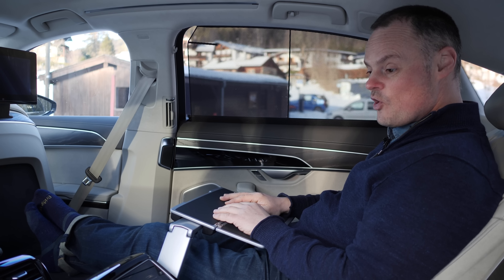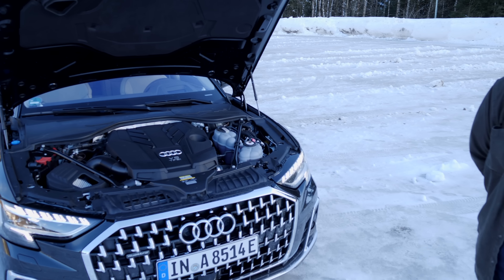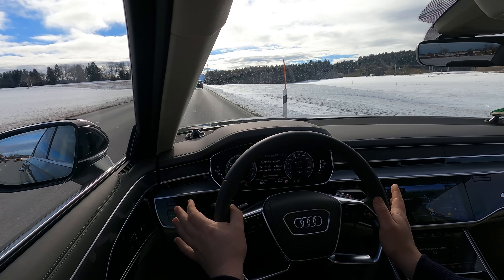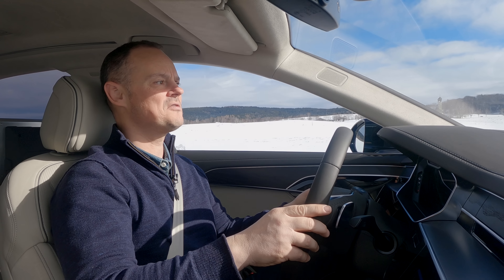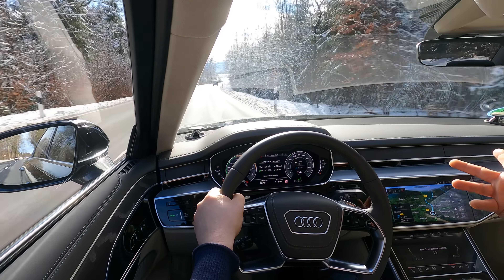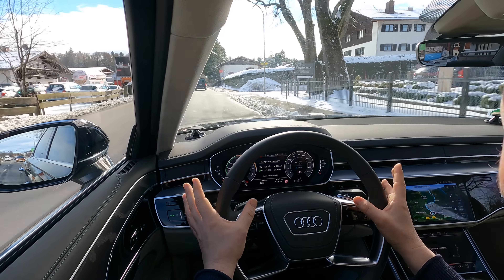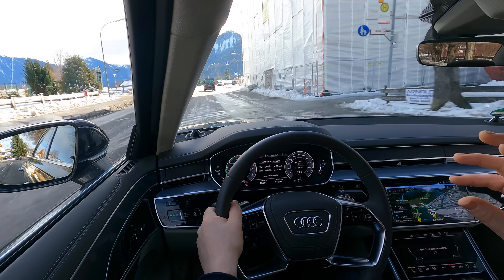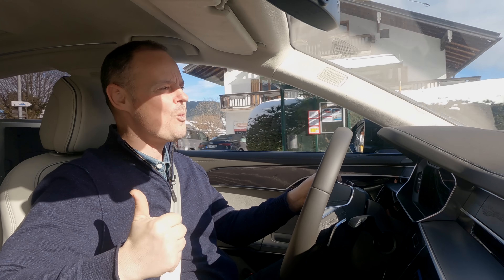2022 Audi A8 L facelift REVIEW 60 TFSI e PHEV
This is our in-depth review of the 2022 Audi A8 L facelift 60 TFSI e PHEV (LWB). We're taking a look at Exterior, Interior and the driving experience.

00:00 Audi A8 facelift overview with design changes
01:07 Audi A8 L (LWB) length and technology
03:27 Interior with user interface
08:44 Rear executive seats with fold flat
13:17 Engine: V6 PHEV 60 TFSI e
14:35 Audi A8 L facelift driving